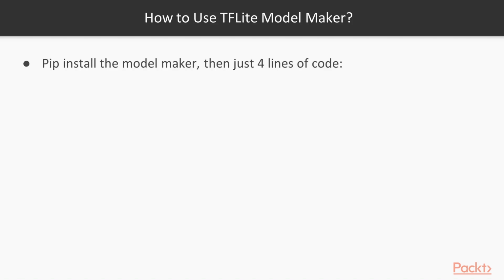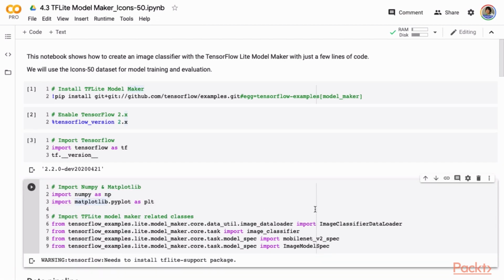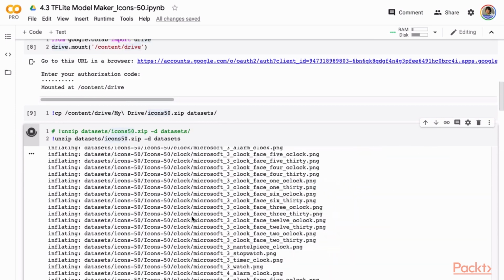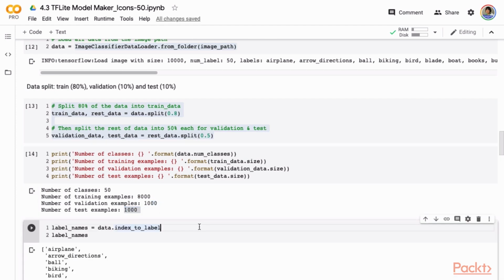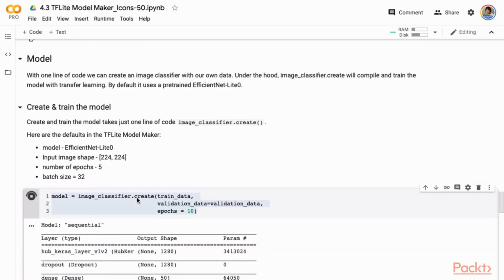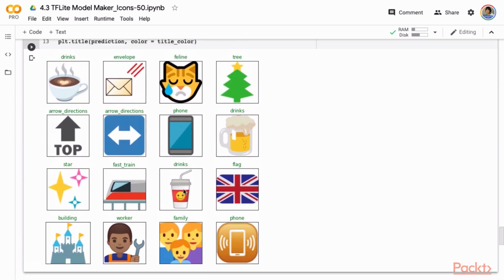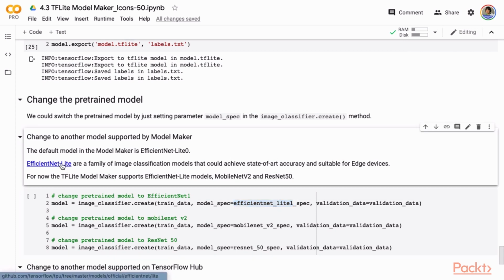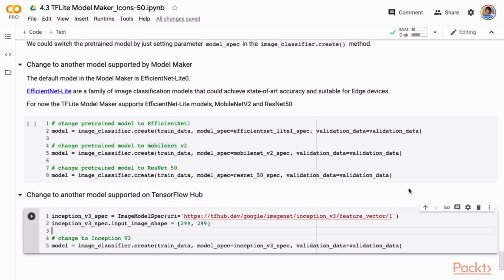Hands-On Transfer Learning with TensorFlow 2.0: TensorFlow Lite Model Maker | packtpub.com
This video tutorial has been taken from Learning the Hands-On Transfer Learning with TensorFlow 2.0. You can learn more and buy the full video course